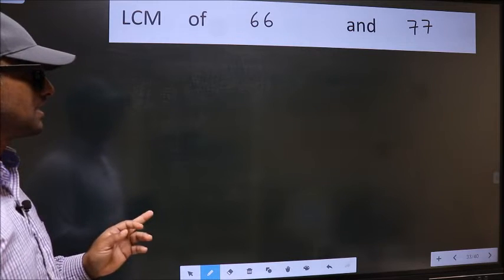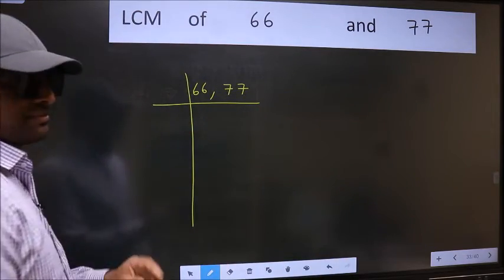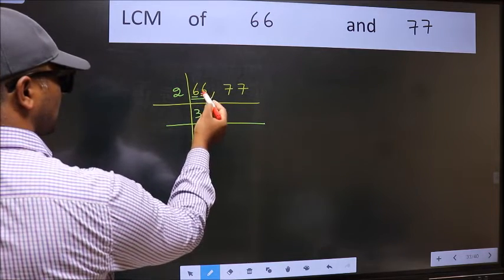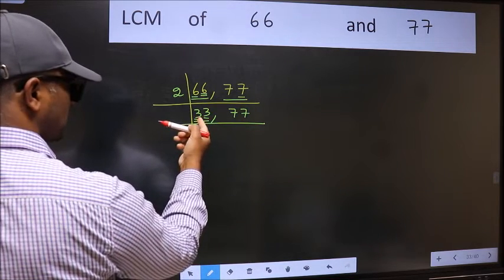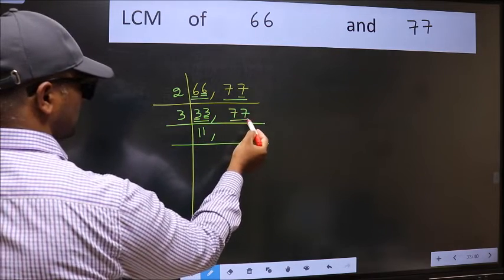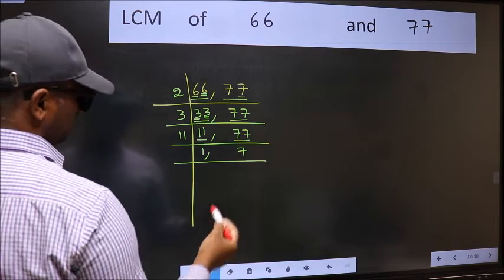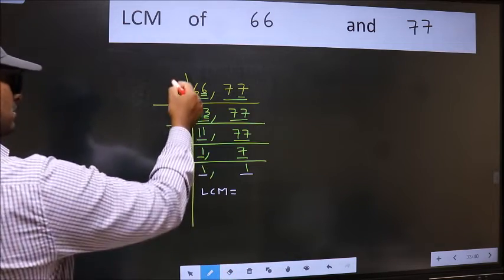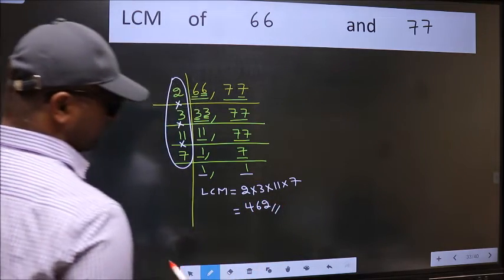LCM of 66 and 77